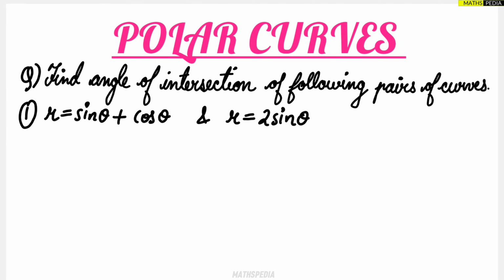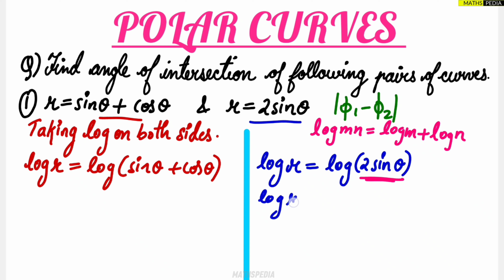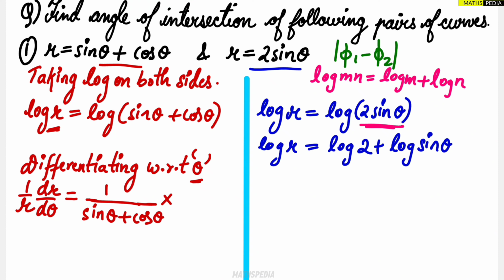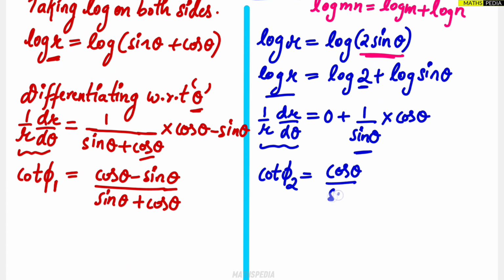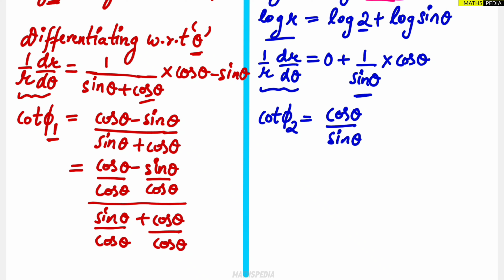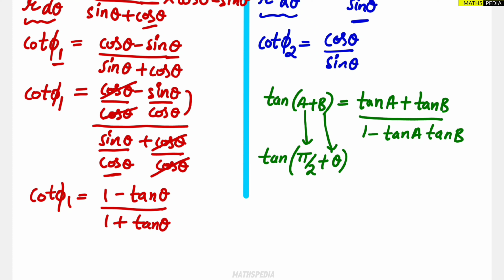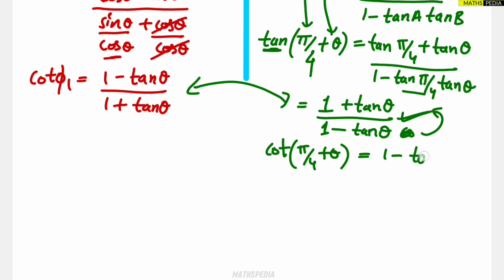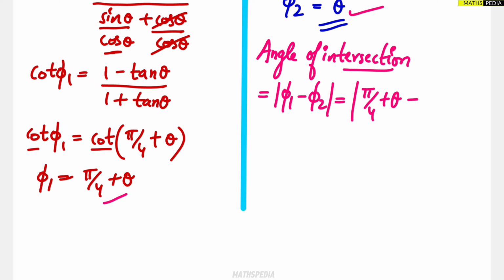Polar curves | Angle of intersection | Example 1 | Engineering mathematics | Mathspedia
Welcome guys ✌
For any queries DM 👇